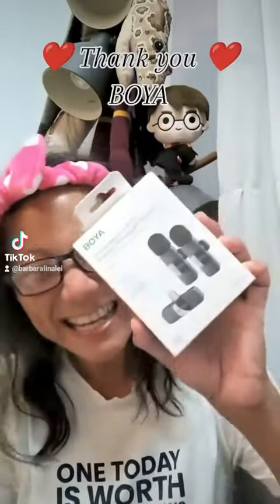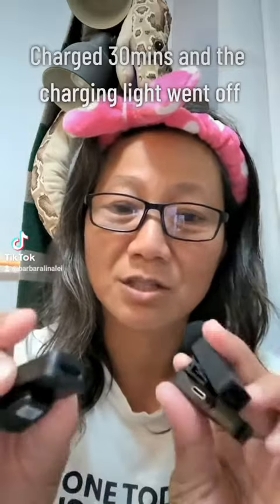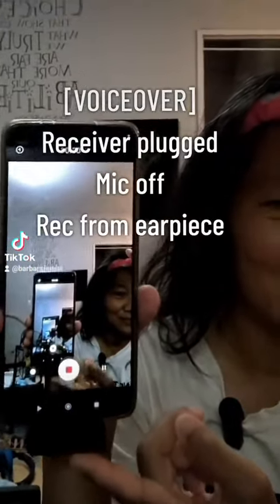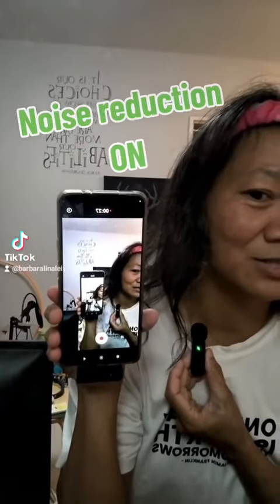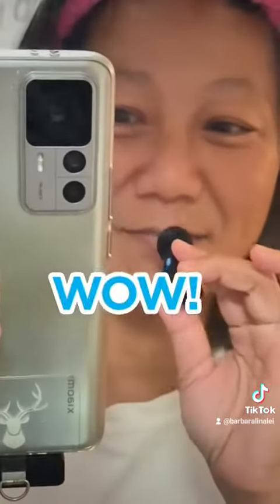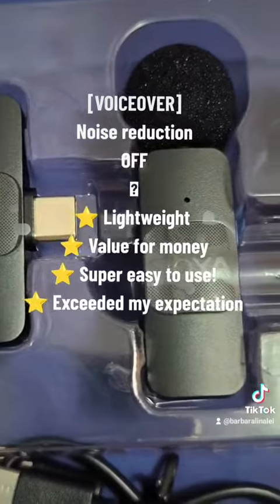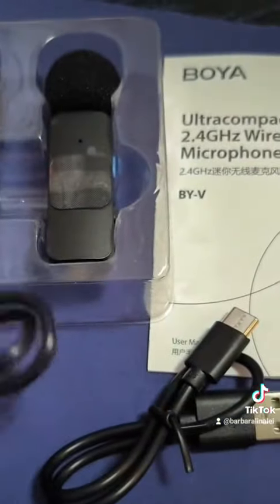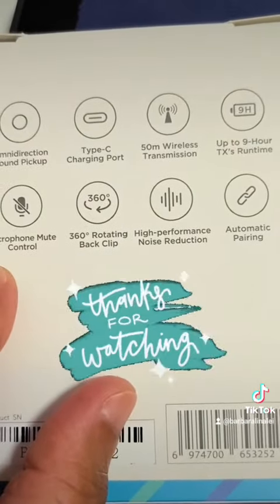Boya BY-V20 Ultracompact 2.4GHz Wireless Microphone System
Looking for a value for money wireless mic for mobile phone with type C? Look here!

Boya Ultracompact 2.4GHz Wireless Microphone System
BY-V20 Professional Audio Solution
2*TX + RX
🙏 Thank you Boya I love it! ❤️  AUTHENTIC